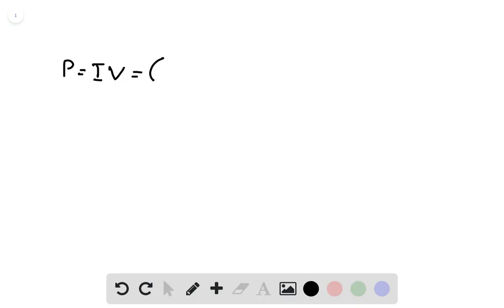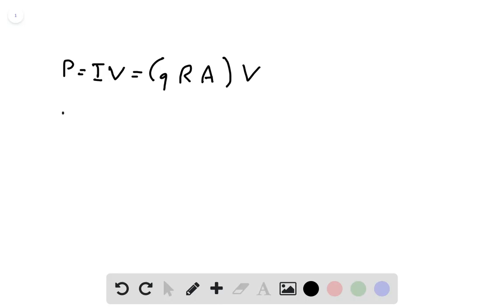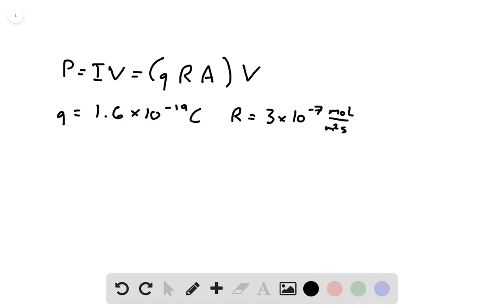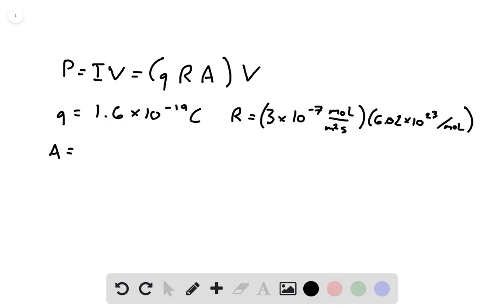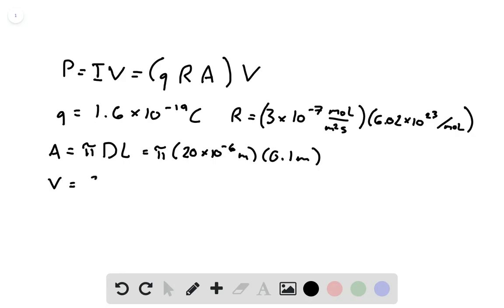During an action potential, Nat ions move into the cell at a rate of about How much power must b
During an action potential, Nat ions move into the cell at a rate of about   . How much power must be produced by the active Na' pumping system to produce this flow against a   potential difference Assume that the axon is 10   long and 20  in diameter.

📕 Economics Q&A
📕 Chemistry Q&A
📕 Math Q&A
📕 Statistics Q&A
📕 Computerscience Q&A
📕 Accounting Q&A
📕 Biology Q&A
📕 Physics Q&A